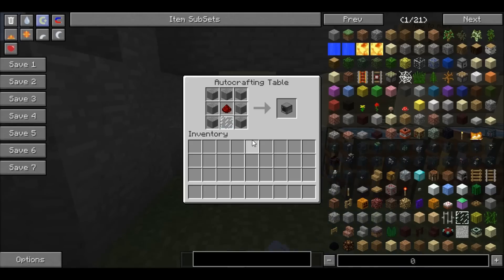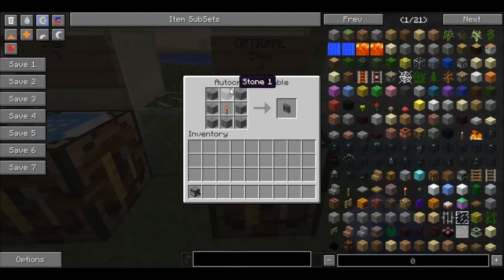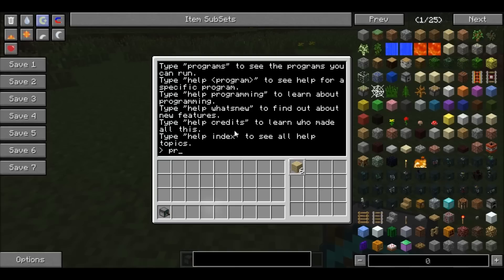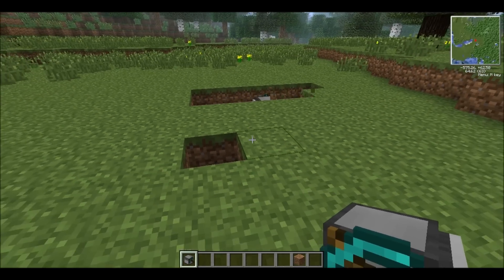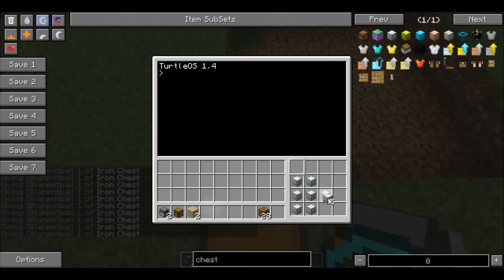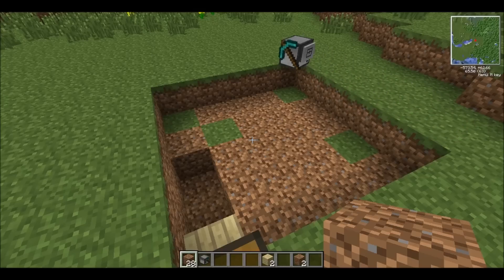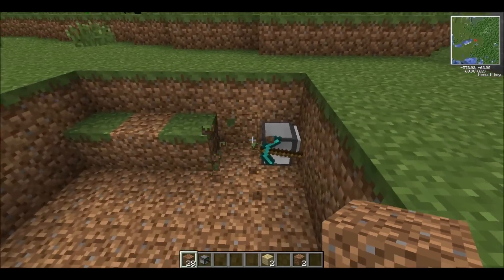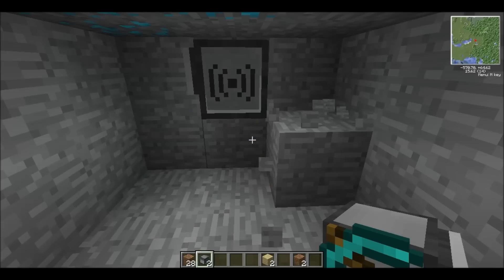How to Make & Use a Mining Turtle in Technic/Tekkit Lite!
What is up guys!  Today i'm bringing you a video on how to use and make a Mining Turtle in Technic/Tekkit!  In this video i will show you some basic features about the Mining Turtle and how to create it!  I did not go over the wireless version because i don't really know that much on how to control it wireless yet but i will make one about it in the future!  The music in the video except the first song is on my channel!

The first song will be added to the channel later!! :D